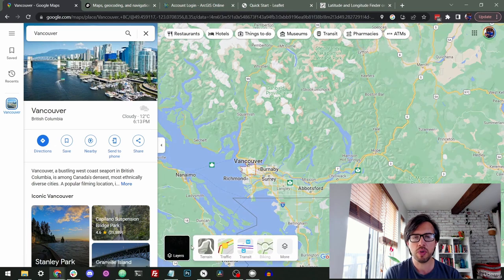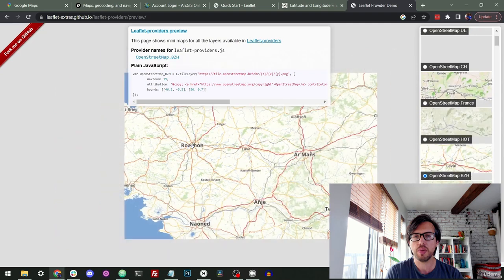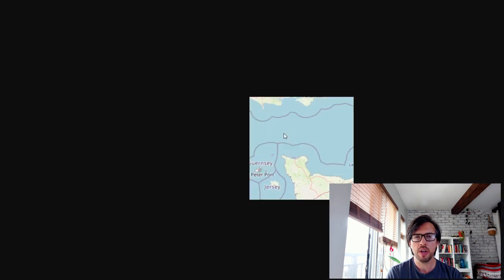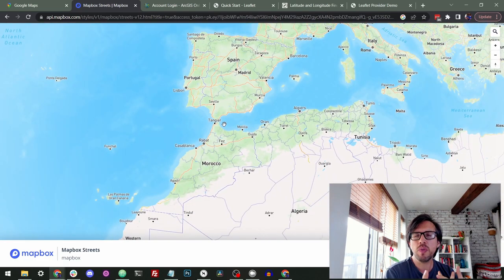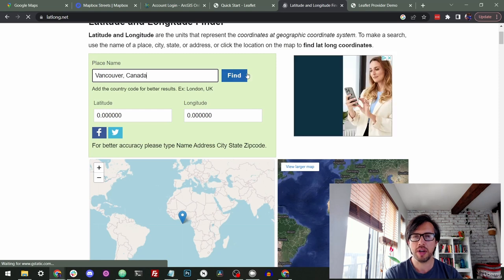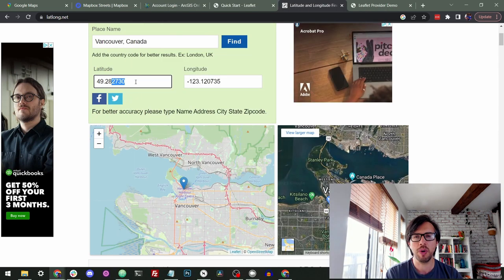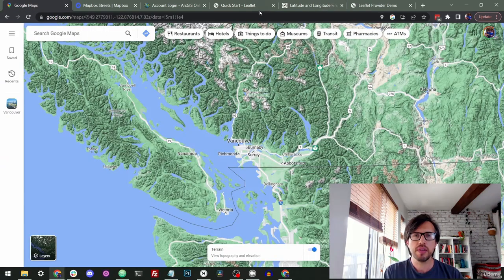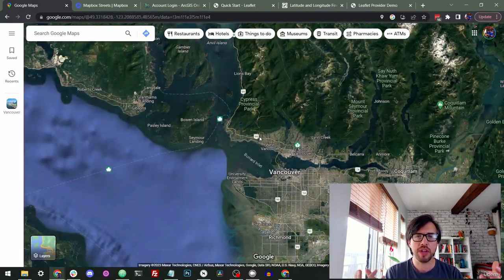3.2 - Web Map Concepts. Web Dev for GIS and Mapping